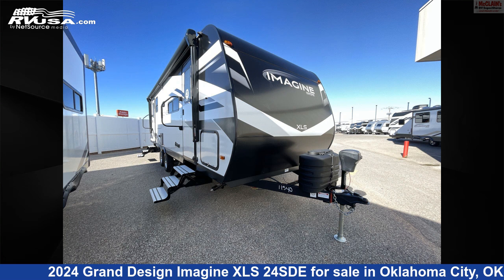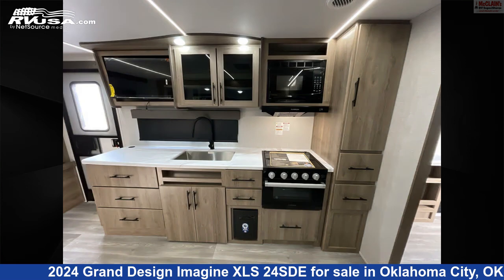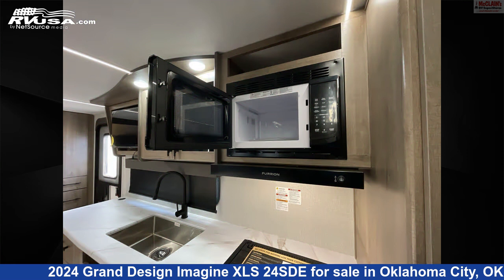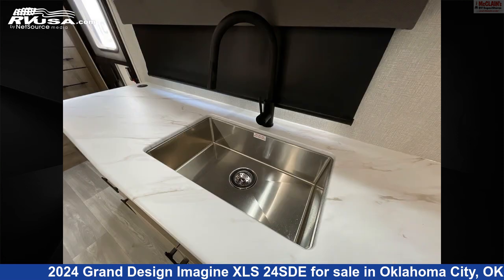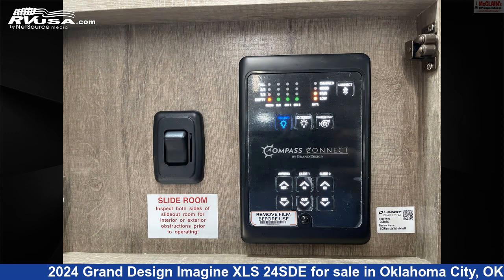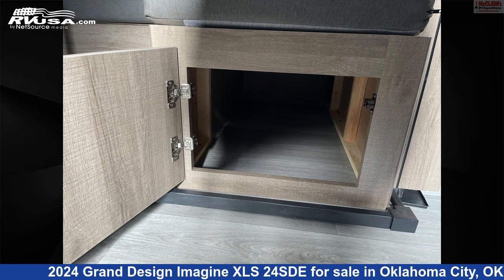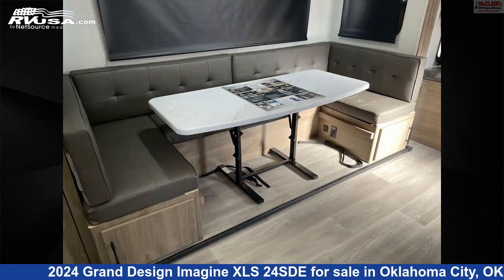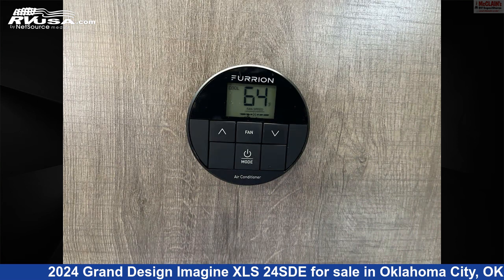Phenomenal 2024 Grand Design Imagine XLS Travel Trailer RV For Sale in Oklahoma City, OK | RVUSA.com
This 2024 Grand Design Imagine XLS 24SDE is a Travel Trailer RV. It is located in Oklahoma City, OK 73127 and is offered for sale by McClain's RV Oklahoma City. This New Grand Design Is 28' 11" in length and features sleeps 5, Refrigerator, TV, Slideout, Air Conditioning, Smoke Detector, Water Heater, Oven, LP Detector, Microwave, Carbon Monoxide detector, and 37 gal fresh water capacity. The floorplan layout of this Travel Trailer features Bunk Beds, Front Bedroom, Mid Kitchen, Rear Bath, Rear Bedroom, U-Shaped Dinette.The unloaded weight of this 2024 Grand Design Imagine XLS 24SDE is 5889 lbs.